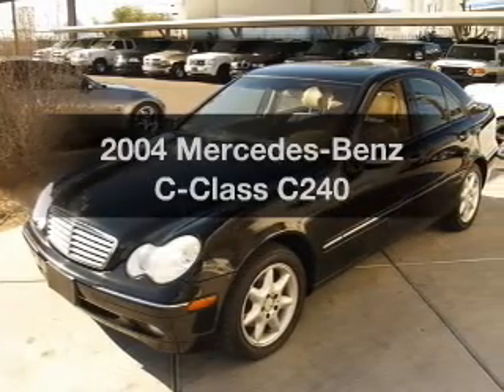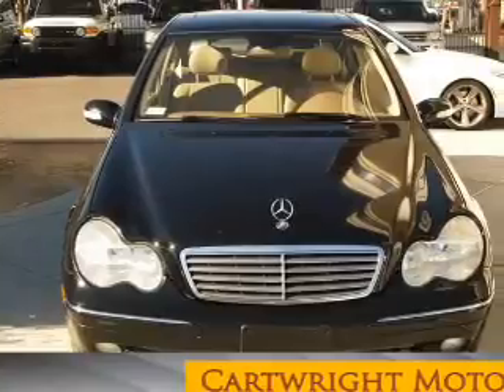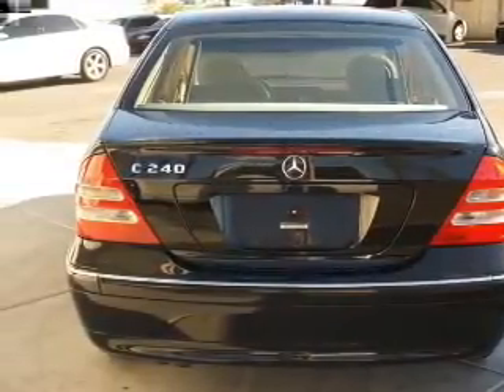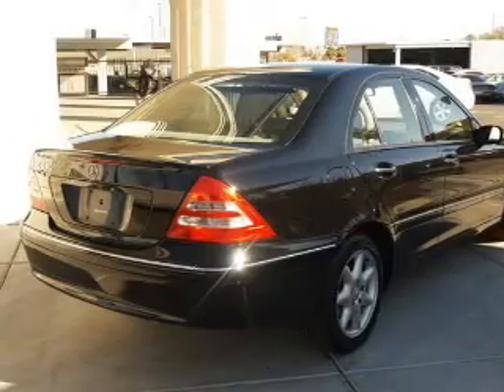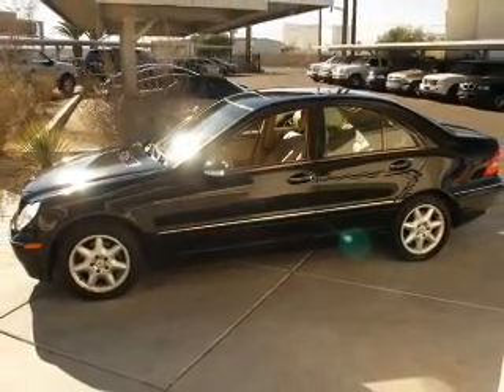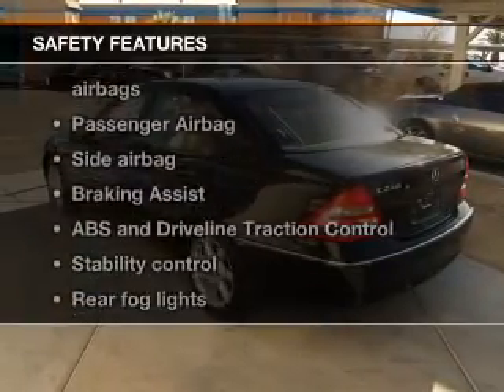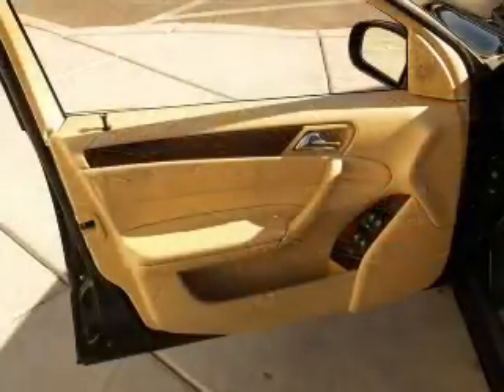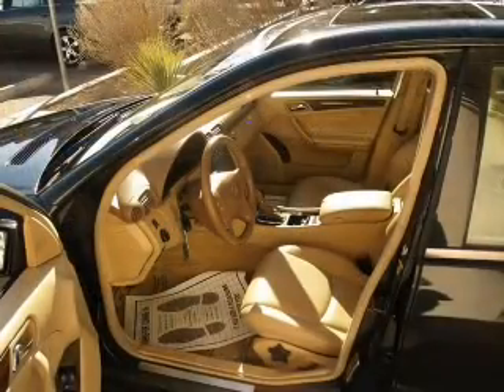2004 Mercedes-Benz C-Class - Las Vegas NV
Year: 2004
Make: Mercedes-Benz
Model: C-Class
Trim: C240
Engine: 2.6 liter 6 cylinder 18 valve
Transmission: 5-Speed Automatic
Color: Black
Mileage: 65333
Address:
4956 Paradise Rd.